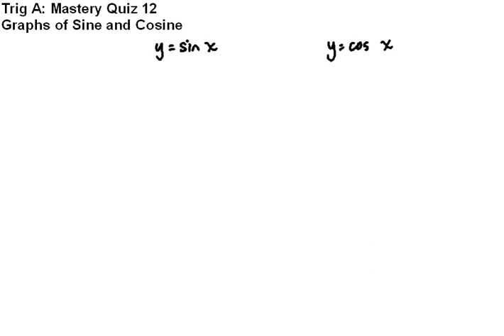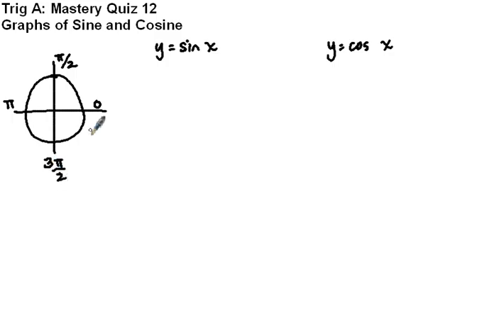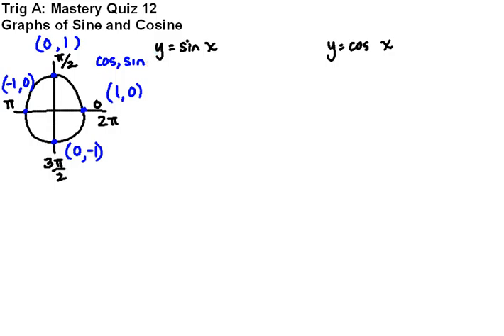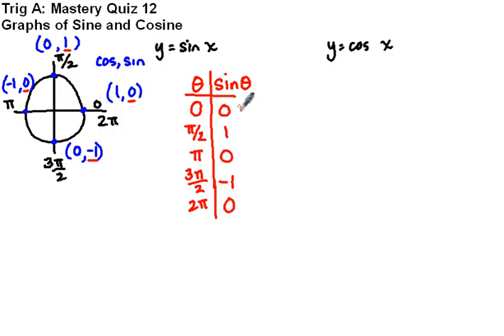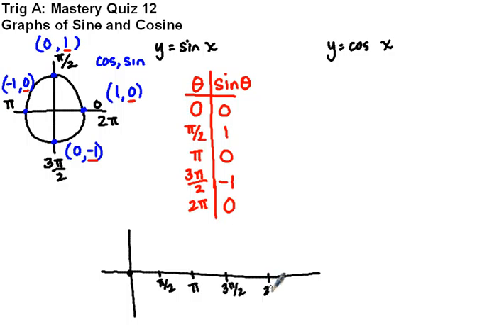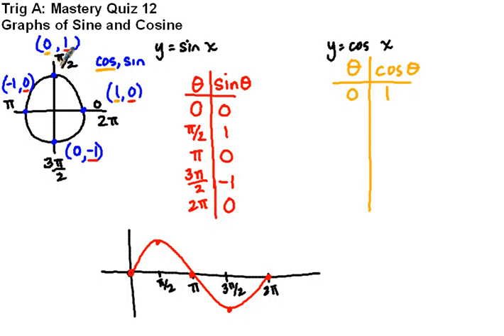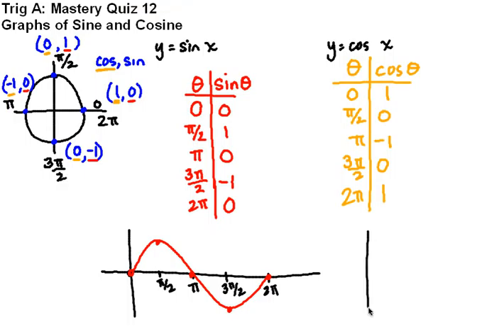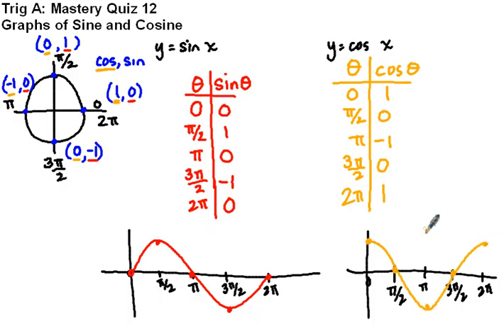8.3 Preview Graph of Sine & Cosine (Long)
Mrs Rapson explains carefully how to understand the graphs of the sine and cosine functions.